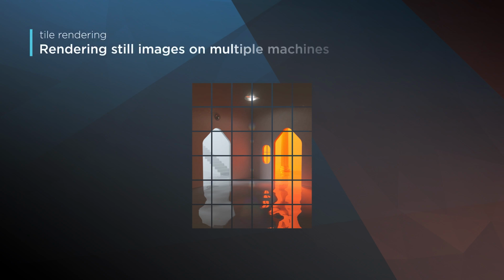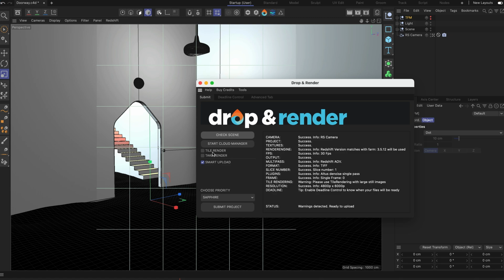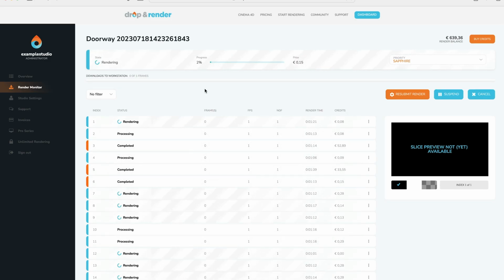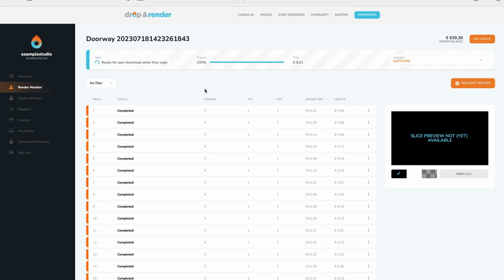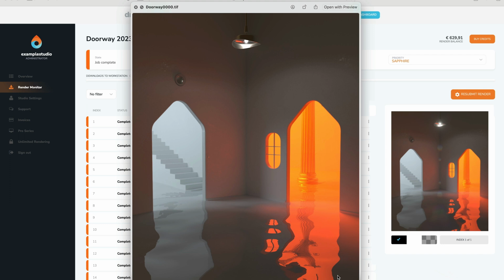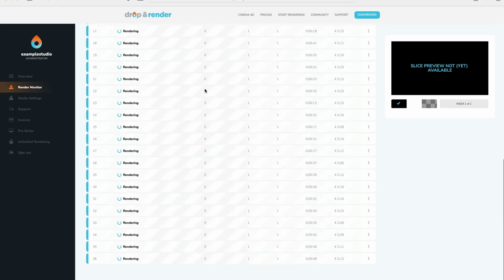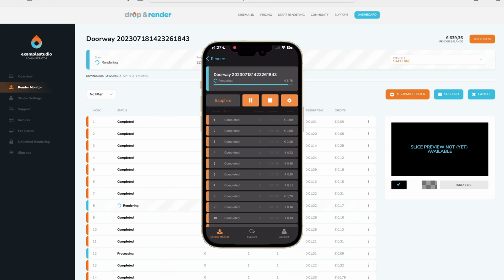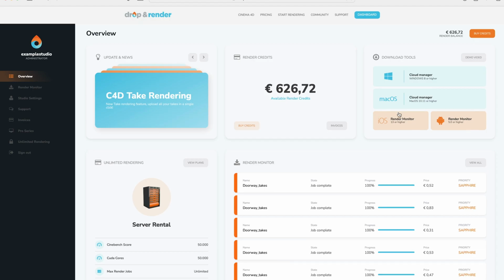How to render big still images with Cinema 4D - Tile Rendering (VRAM)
Drop & Render is a render platform build for Cinema 4D.
Our mission is to simplify and enhance your rendering workflow.

🔹 Why Drop & Render?
 • *Official Partner* We are an official Redshift and Cinema 4D render platform
 • *Smart Upload* No more gathering assets! Our smart upload system does the heavy lifting for you.
 • *Automatic Download* Each rendered frame gets auto-downloaded, so you're back to work without a pause.
 • *Advanced Monitoring* : Monitor your rendering tasks in real-time with our web interface and mobile app (available on IOS and Android).
 • *Full Feature Support* Redshift Proxy, AOV’s including Cryptomatte passes, Denoising, and even the ACES workflow.

Don't forget to check out our Pro Series videos linked below for invaluable workflow tips! 👇 (more are coming soon)